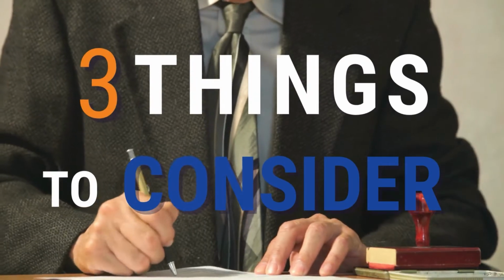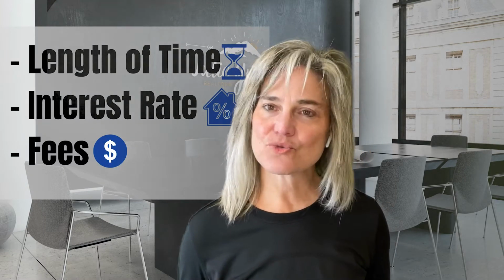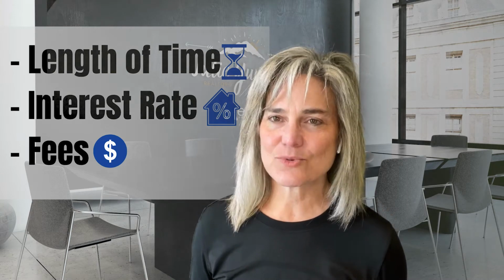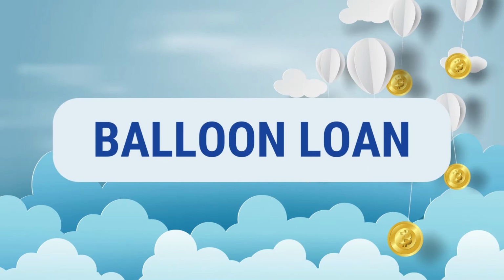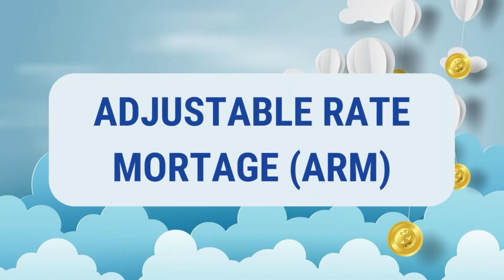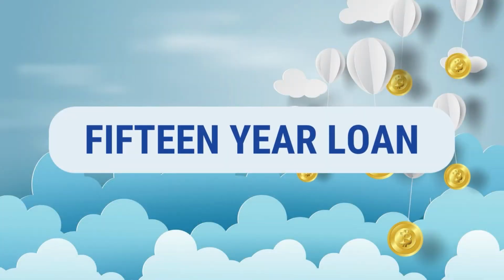Shopping for a Loan: 3 Things You Should Consider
When looking for a mortgage, you should think about three things: the interest rate, the length of the loan, and the fees. The interest rate is the annual fee you will be charged for borrowing money from a lender. The loan term is how long you'll have to pay back the money, and the fees are what you'll have to pay to set up and maintain your mortgage. It is critical to shop around for the best interest rate because it can save you a significant amount of money over the course of your loan.

Julie Yunger is a Licensed Real Estate Broker in Oregon, Washington, and Arizona. If you are interested or you know somebody that is thinking about buying or selling, contact Julie by clicking the

Or